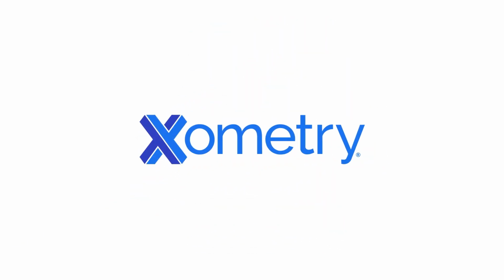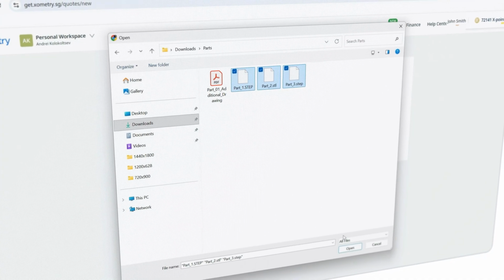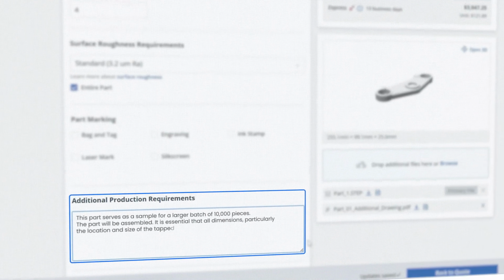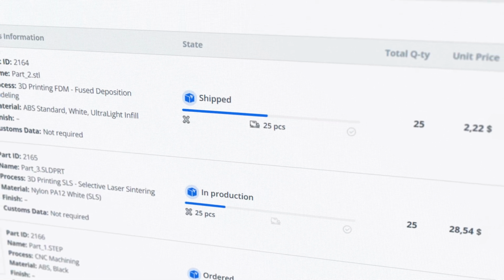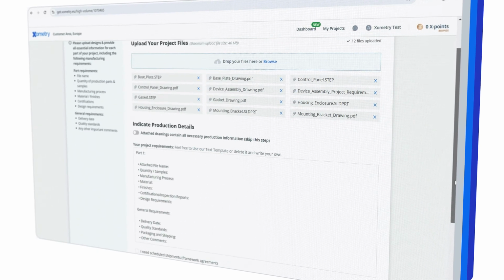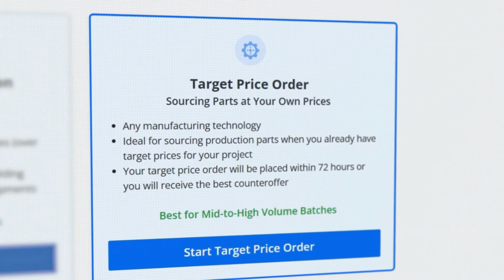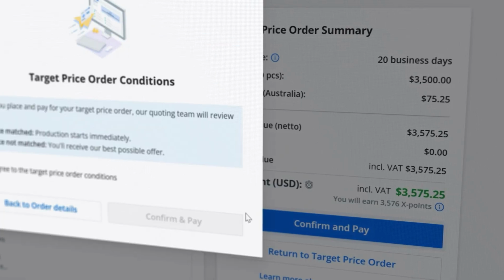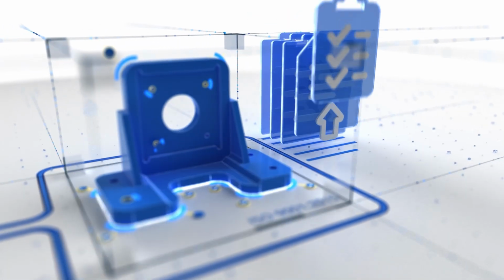Instant Quoting Engine, High Volume Manufacturing, Target Price Order